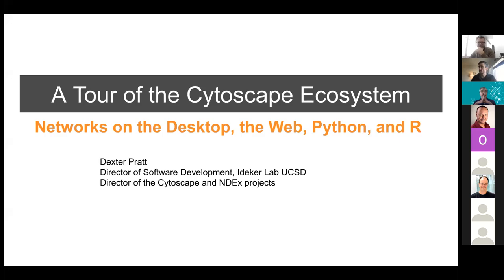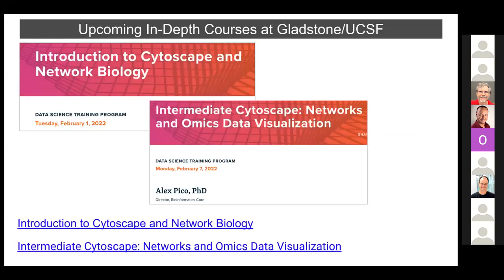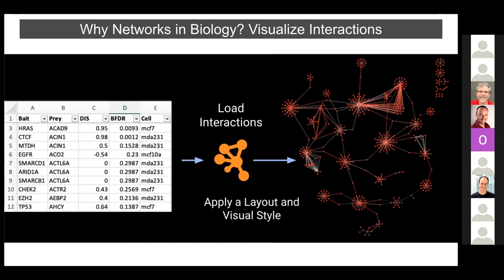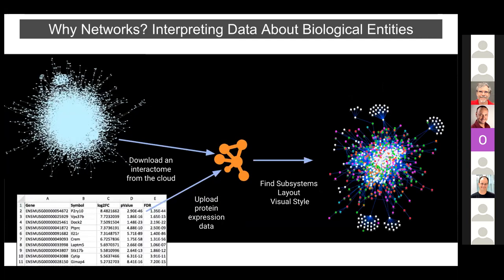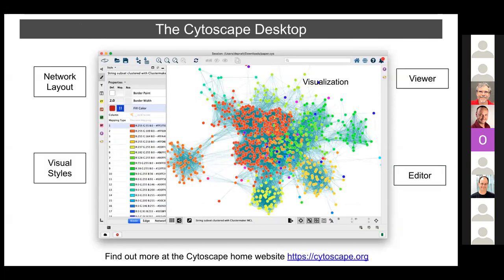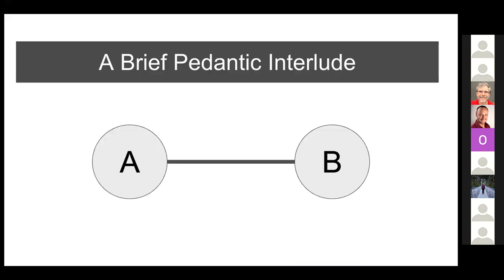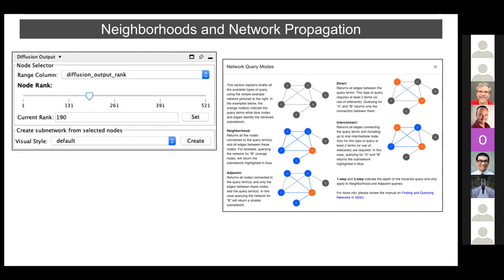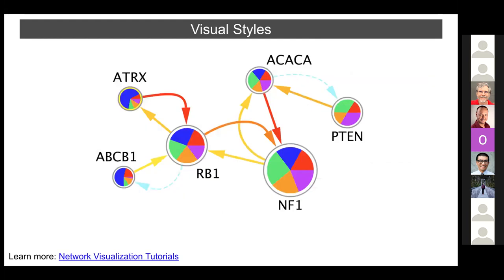Overview of the Cytoscape Ecosystem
This video provides an overview of the status of the Cytoscape Ecosystem as of January 2022